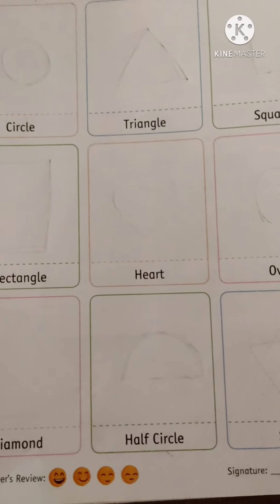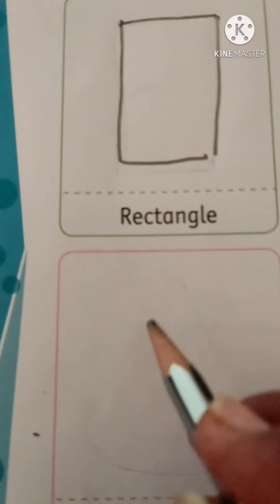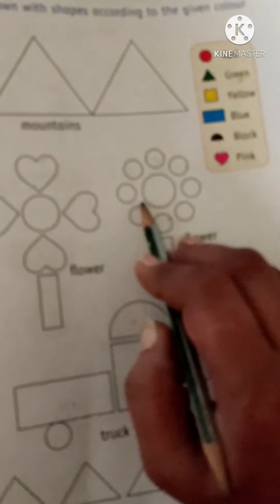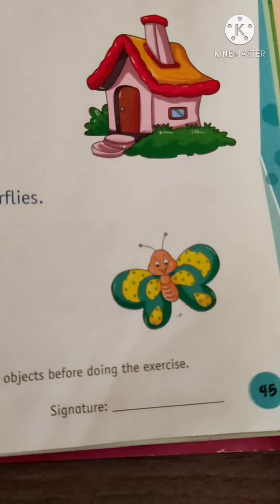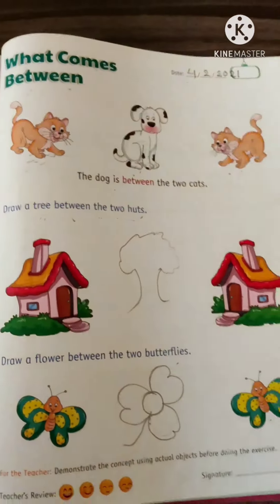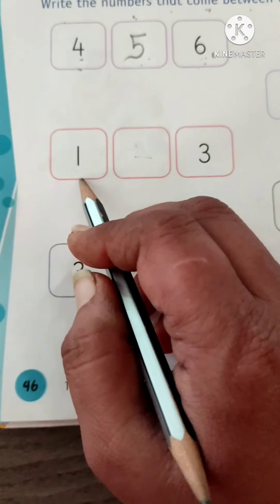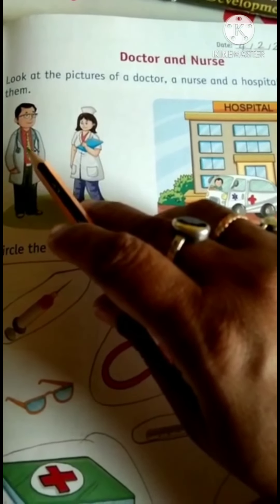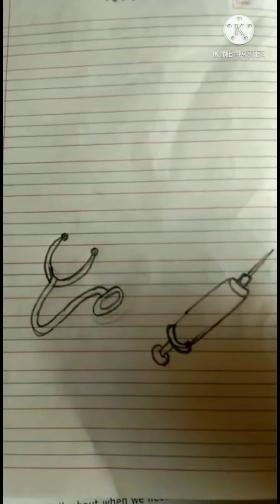CBSE SCHOOL JR KG 4/2/21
Book no 7 pg no 45,46 what comes between
Pg no 28,29 shapes
Book no 7 pg no 51( GK )